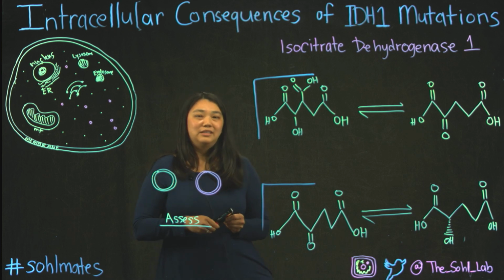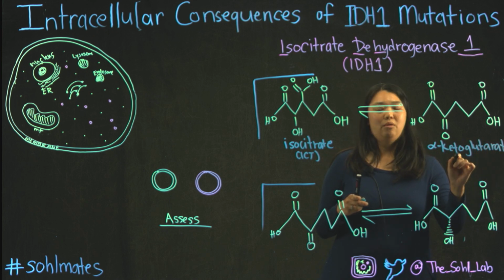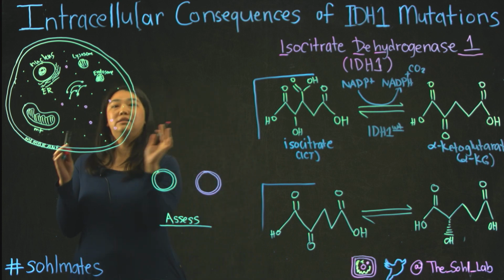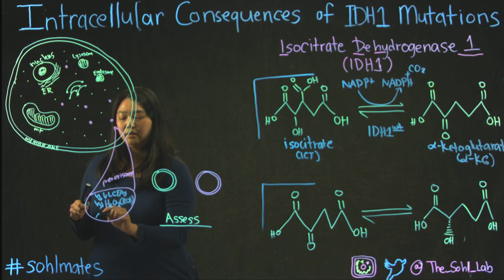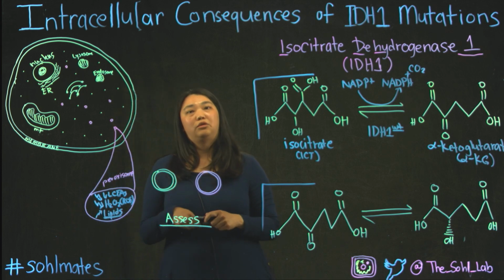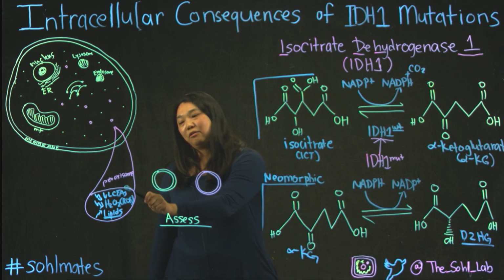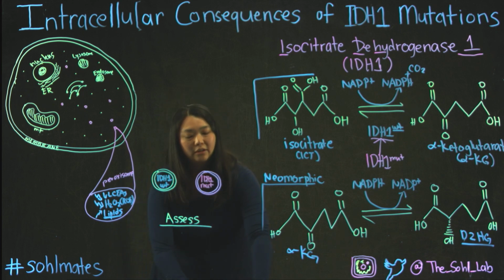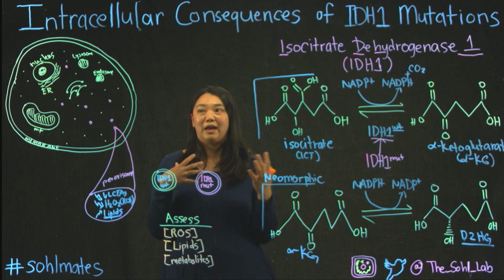JDP SDSU:UCSD Video 10 Grace Chao